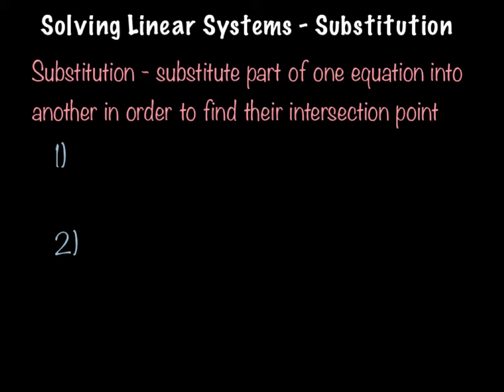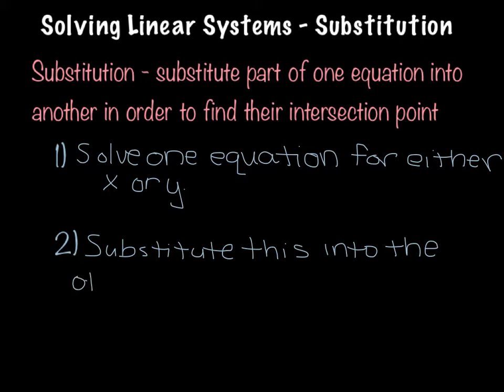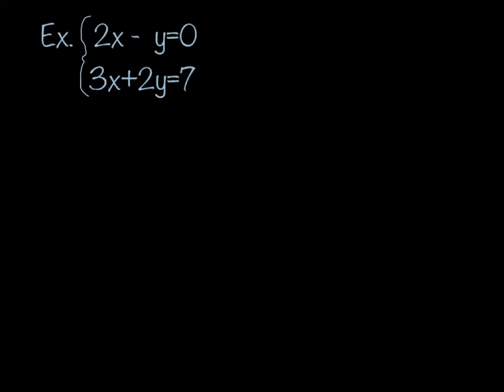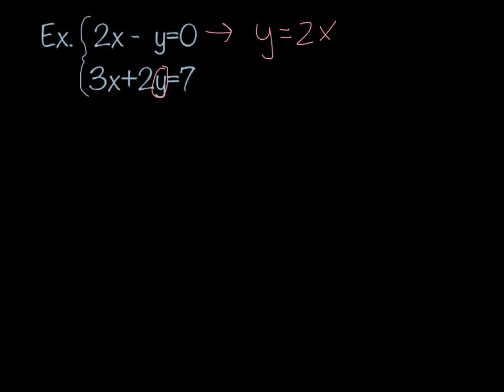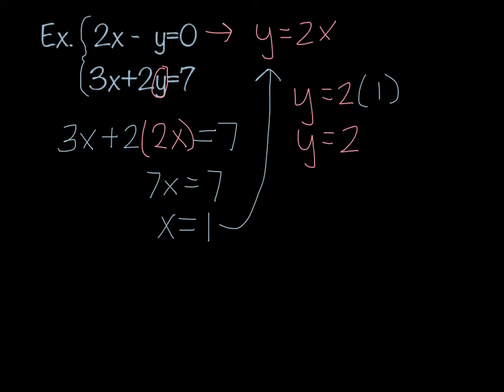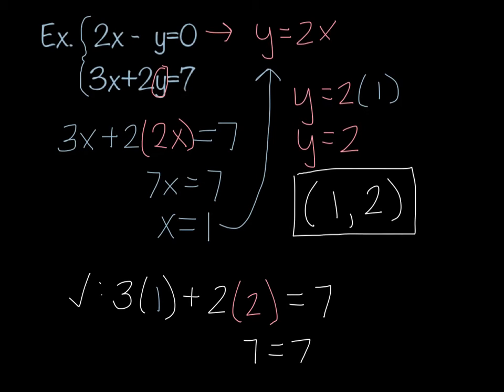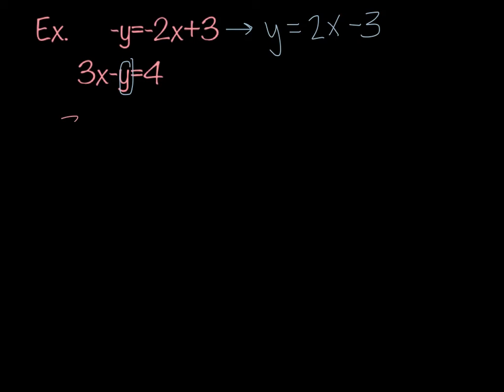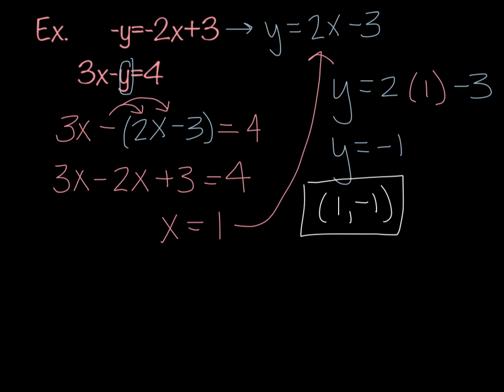Solving Linear Systems - Substitution